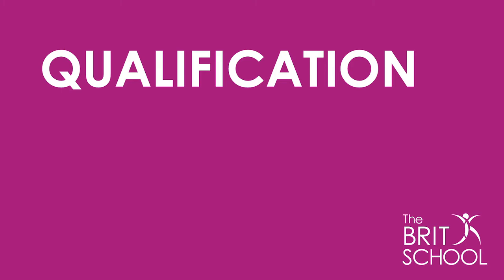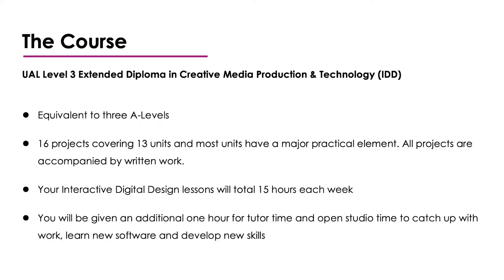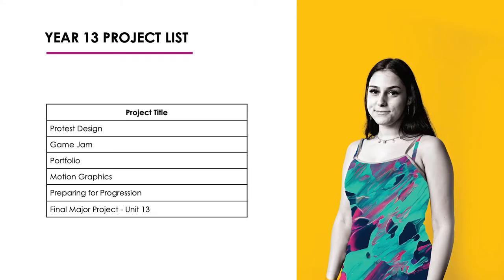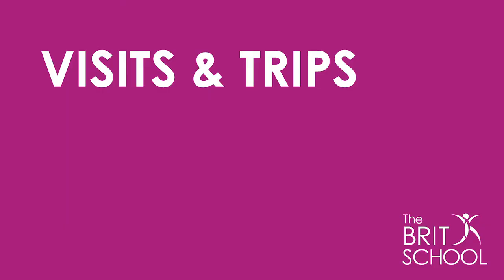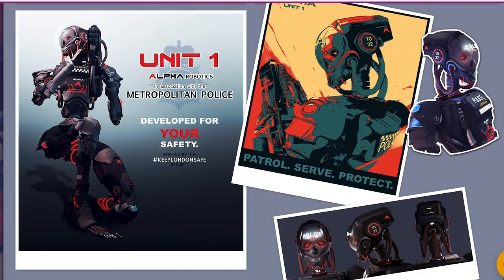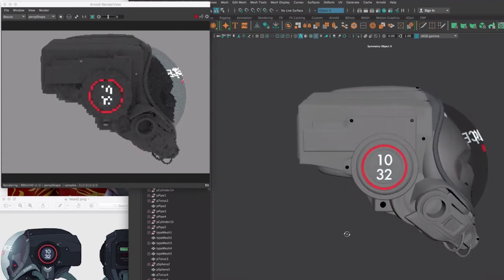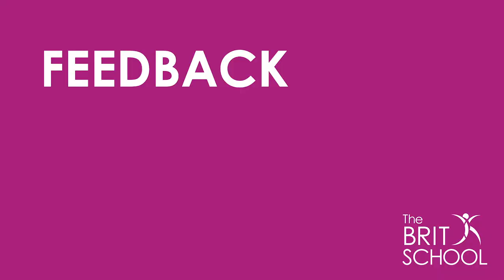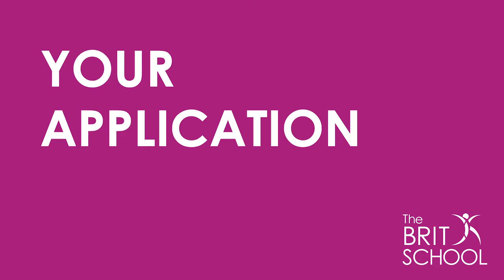Want to study Interactive Digital Design at Post 16?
Meet Kerry and learn more about studying Interactive Digital Design at Post 16.

The BRIT School in Croydon is free to attend and open to anyone with a passion for the arts. This year, The BRIT School is for the first time hosting Virtual Open Evenings. The Post 16 event is on Wednesday 29th September.  and the event will start at 6pm - live on YouTube.

This is a hardworking, fun, passionate school packed with dedicated individuals who love the creative and performing arts and recognise the importance of a thorough and robust education in all academic subjects. We believe in developing well rounded, articulate, kind and dynamic young people who will go on to have successful careers, following the footsteps of notable alumni including Adele, Jessie J, Tom Holland, Cush Jumbo, King Krule, Loyle Carner, Gemma Cairney and Freya Ridings.

In 2020, nearly 100% of students went on to higher education at top universities studying a diverse range of subjects, or to leading vocational drama/dance schools and music conservatories, and/or full-time employment.

Through videos on our website and live panels on the night, you will get a real feel for the subjects, staff and student experience.

Applications are now open and you can apply to join in Autumn 2022.